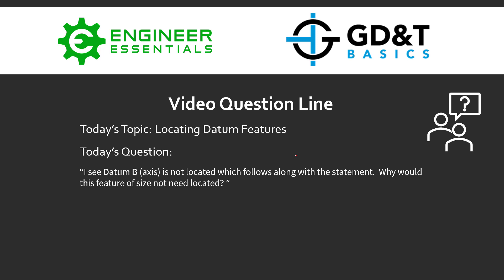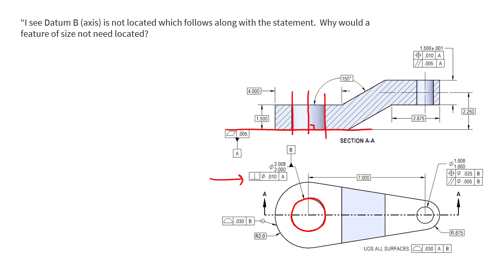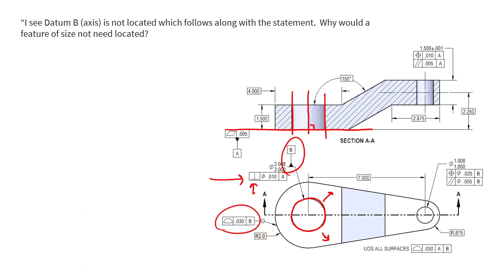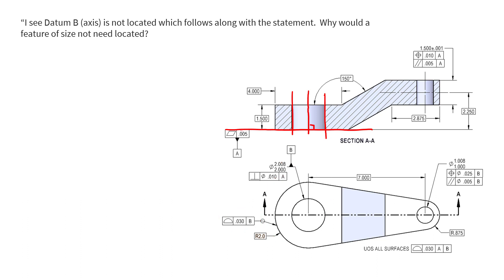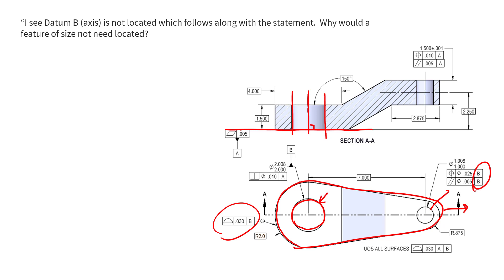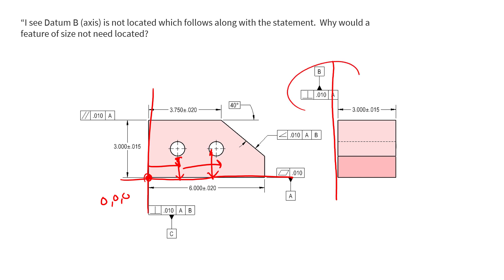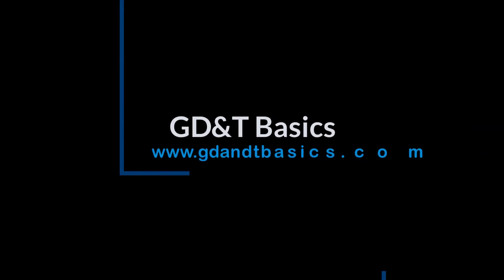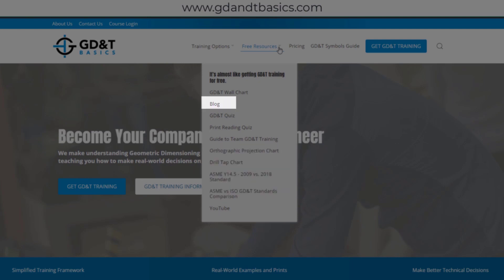Locating Datum Features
Why doesn't a feature of size that is indicated as a datum feature need to be located? Learn why in this question line video!